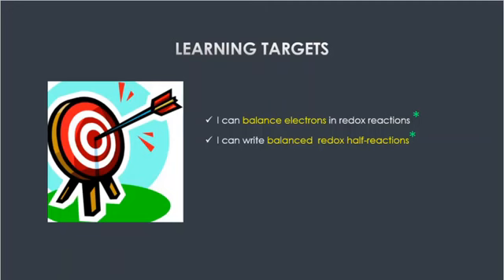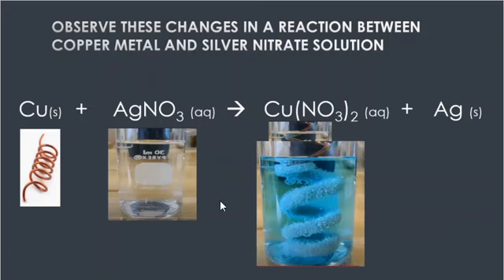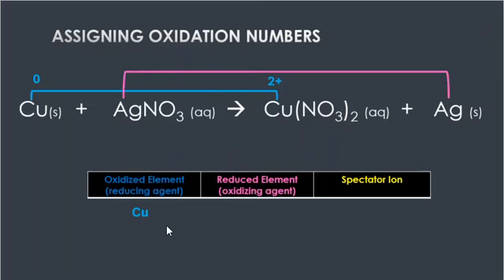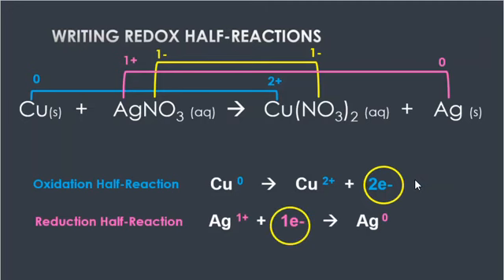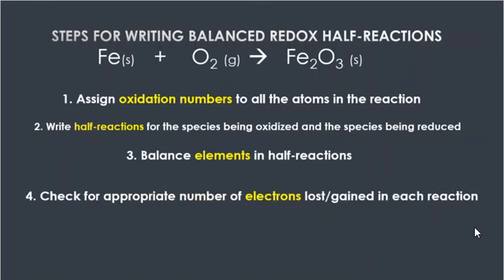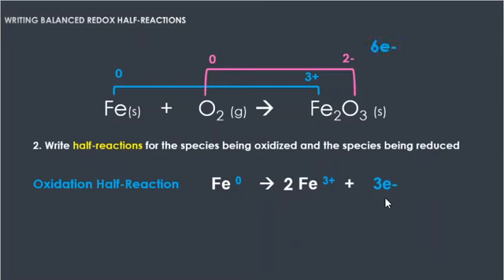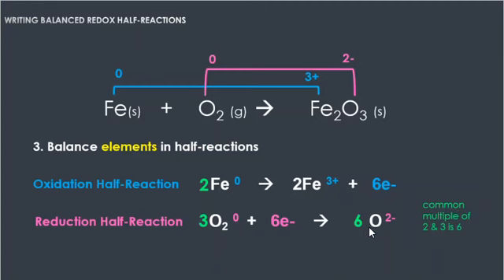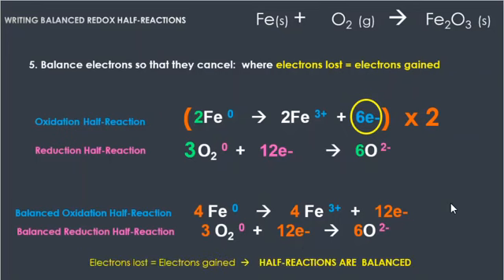Oxidation-Reduction (REDOX) Part 2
Learn how to write simple, balanced, REDOX half-reactions.